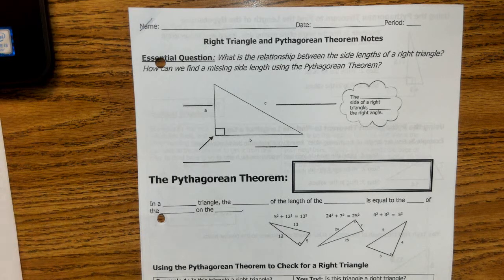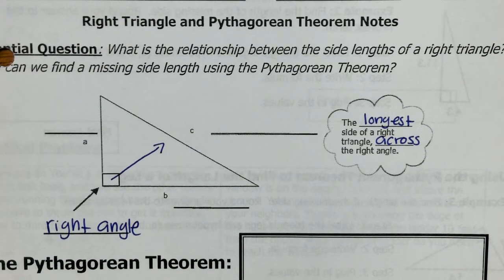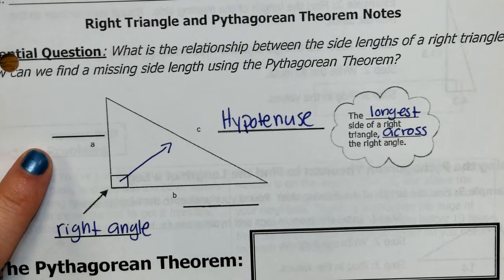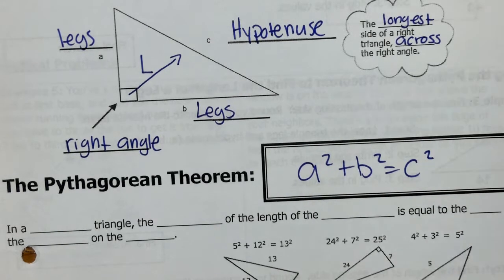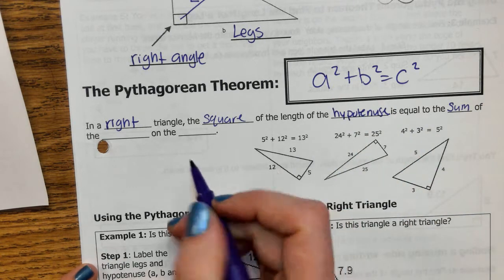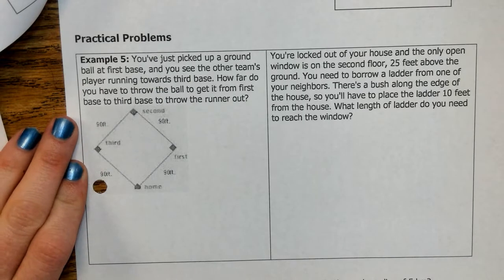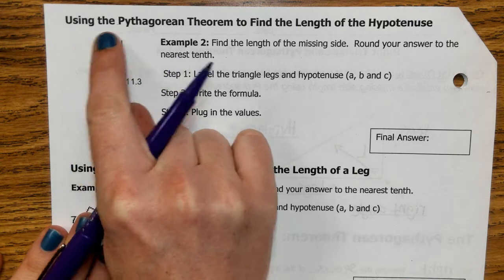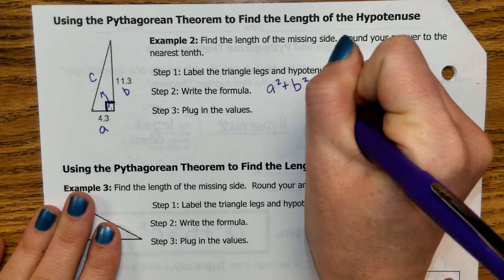Pythagorean Theorem Notes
Math 7 Honors Notes from Mark Twain Middle School completed in class on 2/7 and 2/7 on the Pythagorean Theorem